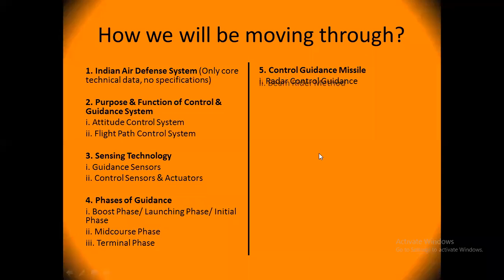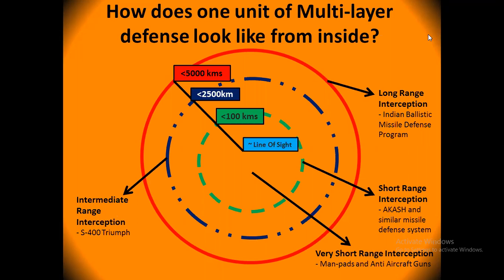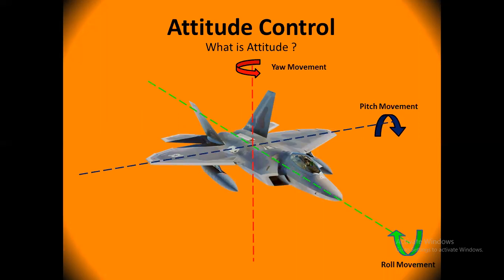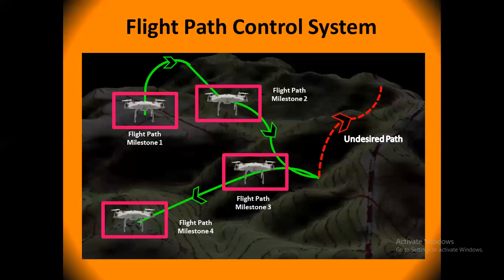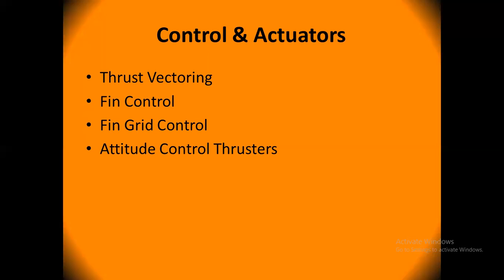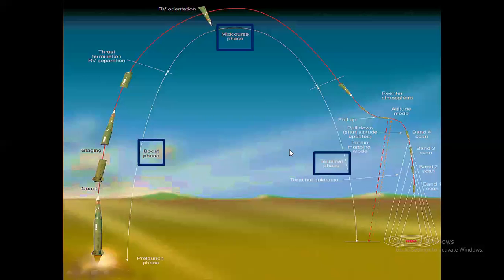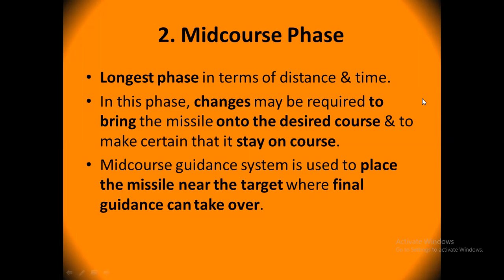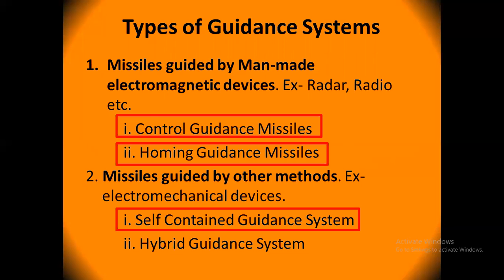MISSILE TECHNOLOGY- CONTROL AND GUIDANCE part -1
AJ DEFENSE SYSTEM conducted an seminar on Missile Technology control and guidance under GOA STATE INNOVATION COUNCIL.